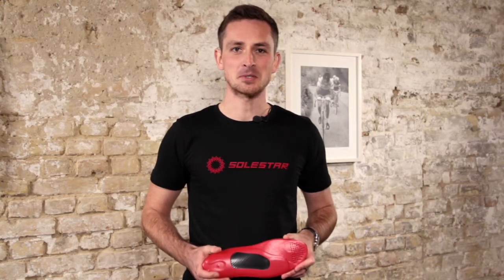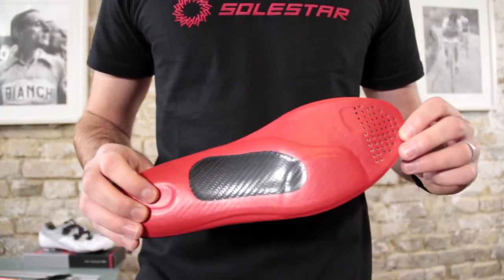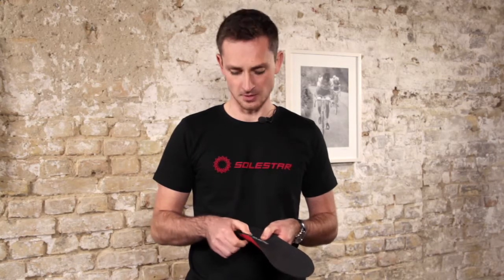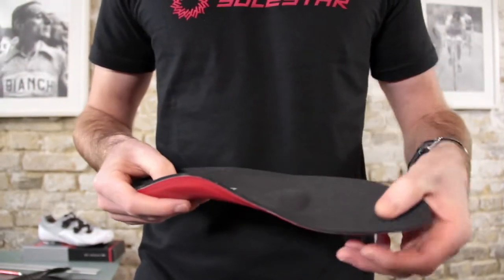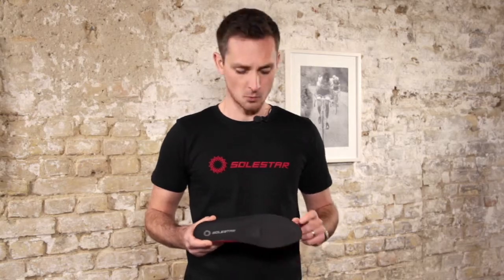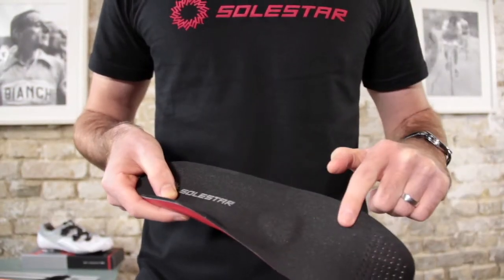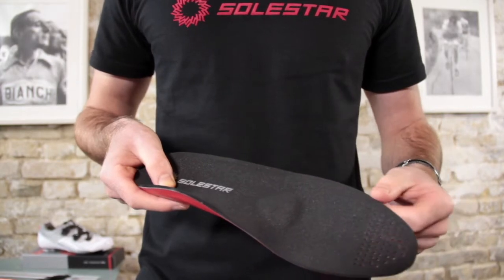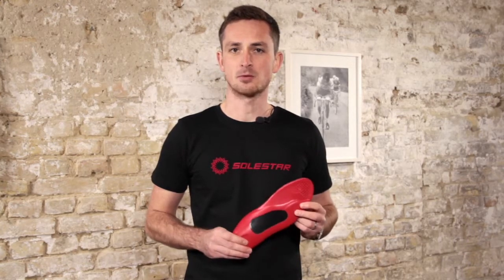SOLESTAR Kontrol - English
SOLESTAR KONTROL insoles give more stability, comfort and power-efficiency for the elite rider in road, MTB, triathlon or xc.
Like all SOLESTAR insoles they are based on the unique and patented Stabilization Delta. The light fiberglass core inside SOLESTAR KONTROL gives the foot the strong stability and guidance in the cycling shoe.